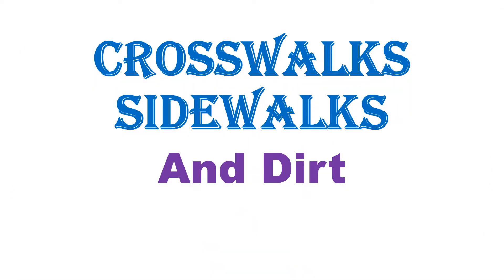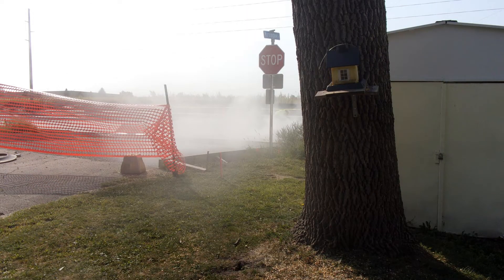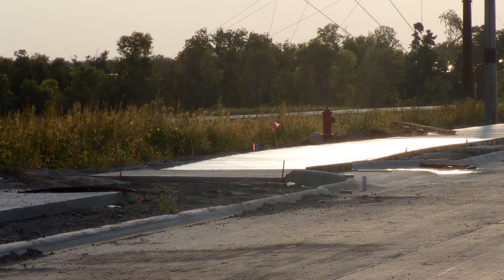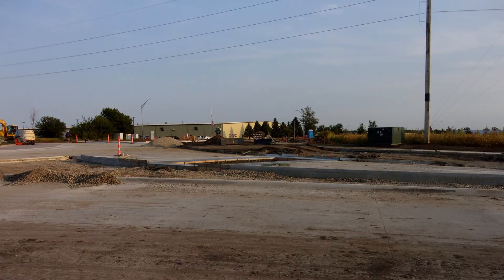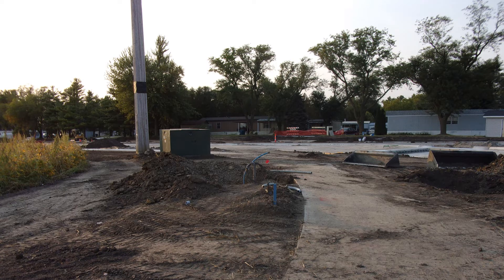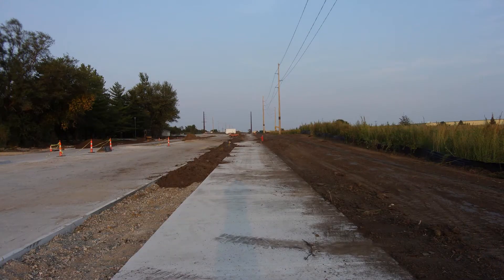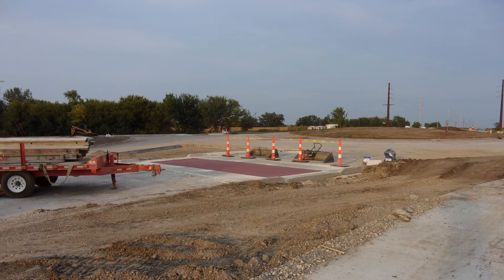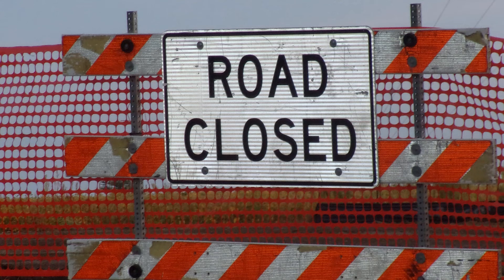Crosswalks / Sidewalks and Dirt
A Papa Smerf Sunday Funday Adventure.